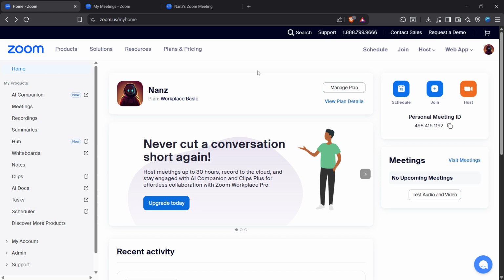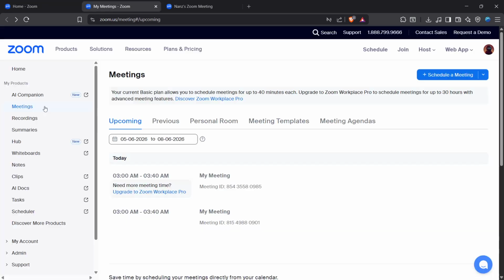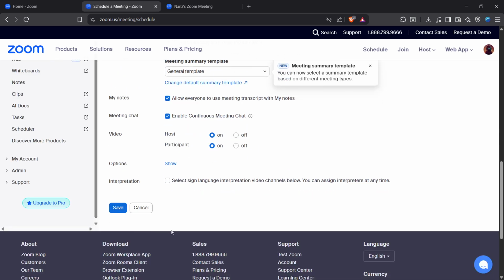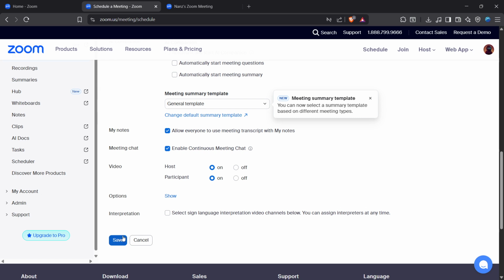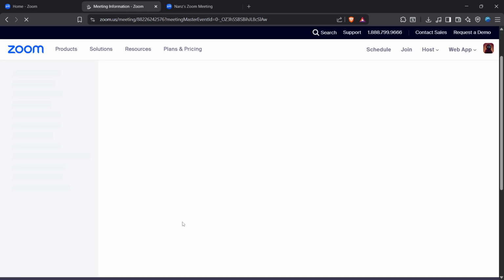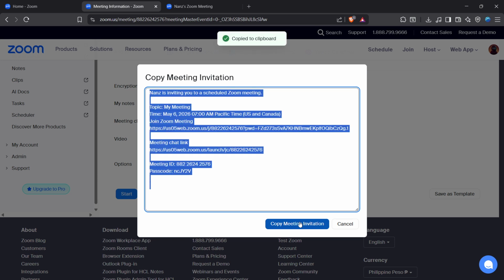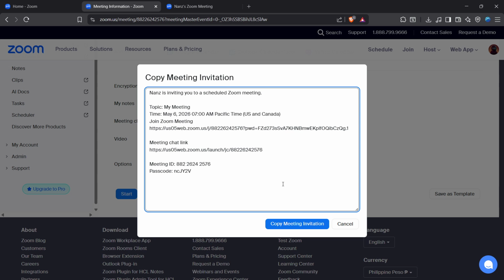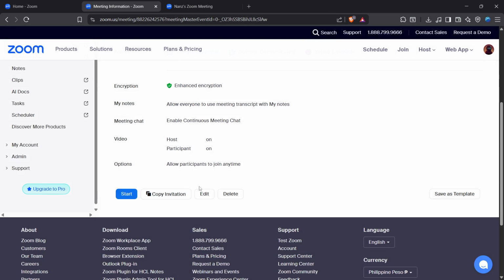How to send meeting invite on zoom (Step By Step 2026)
How to send meeting invite on zoom